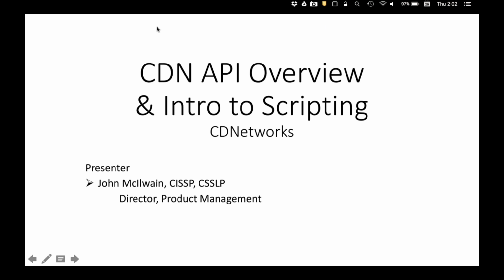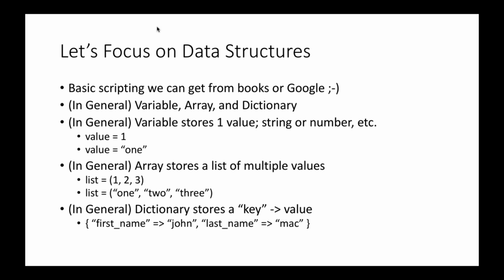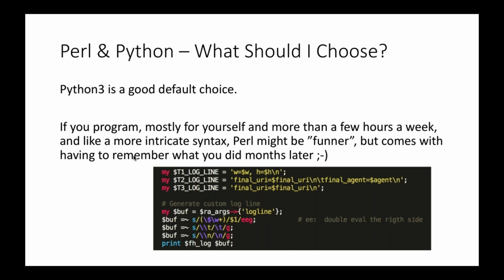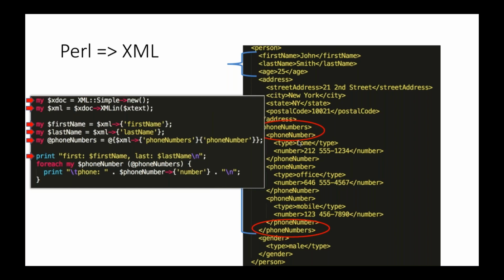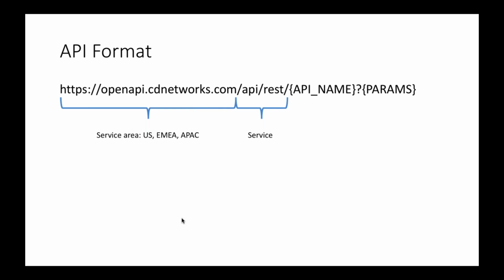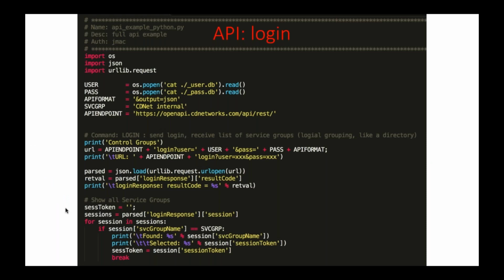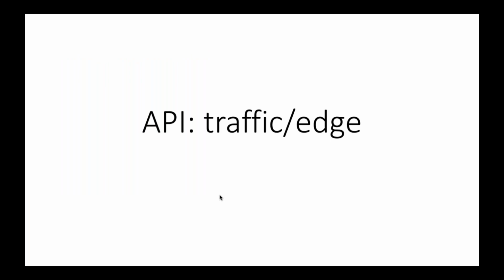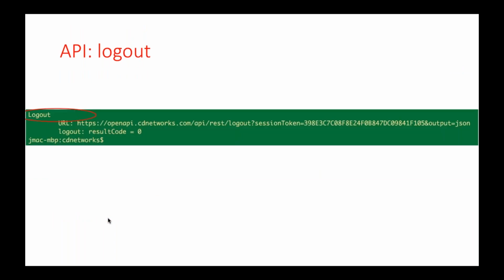Webinar: Using APIs with CDNetworks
A introduction to scripting, XML/JSON, and Python/Perl while building a script to download a traffic report from CDNetworks' CDN.